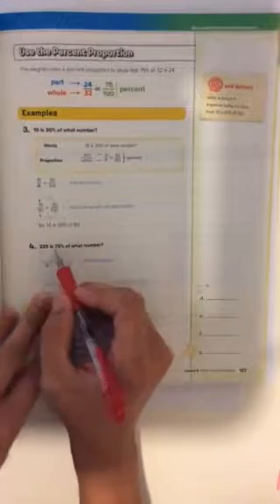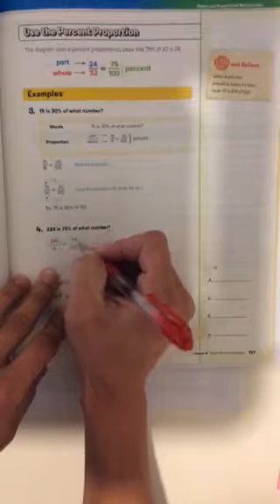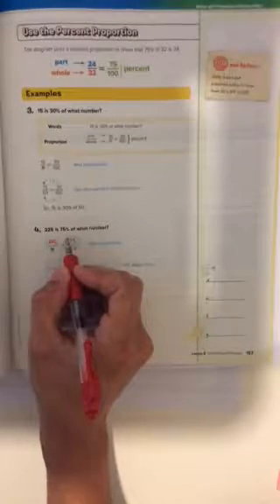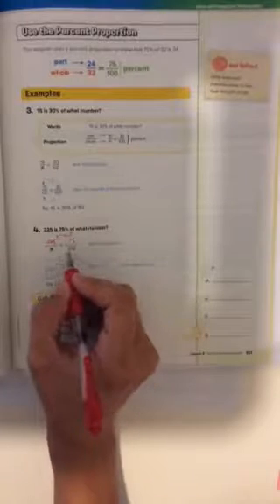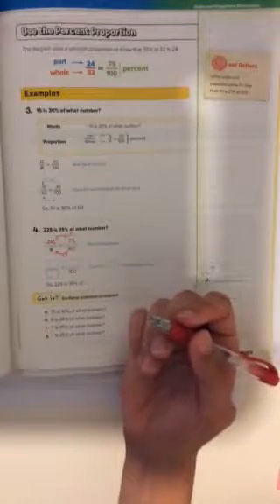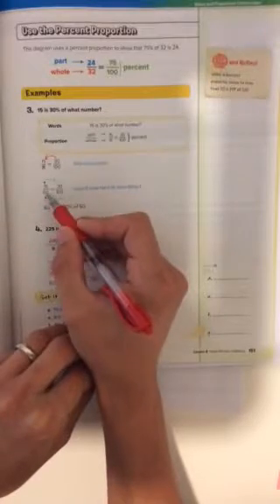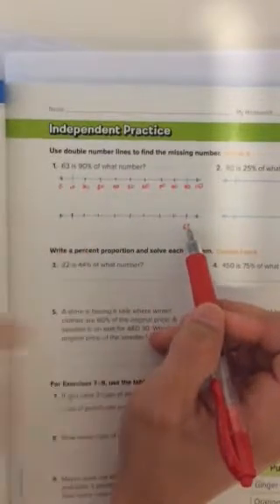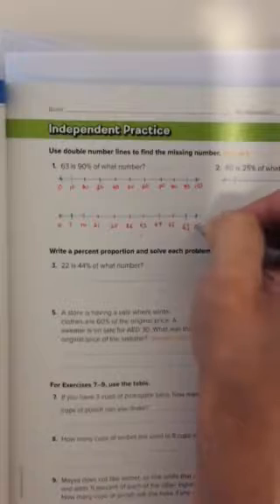Ch2 lesson 8